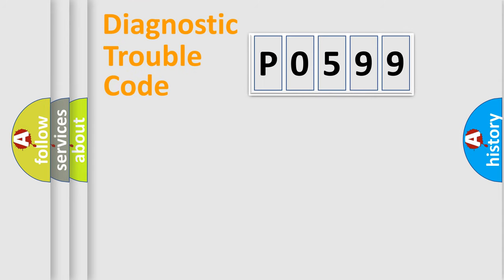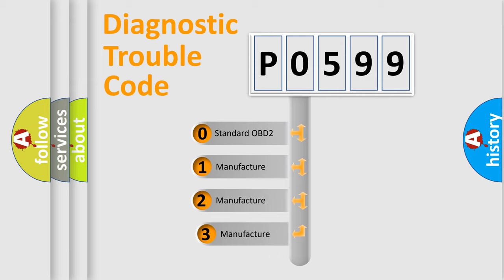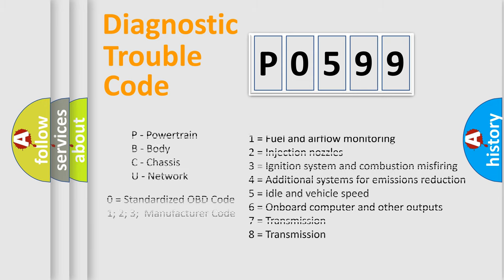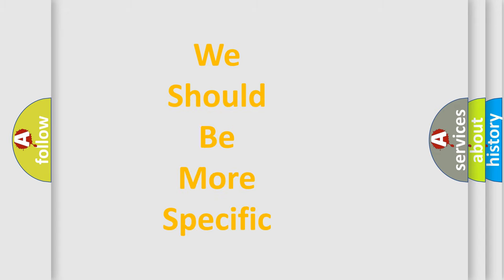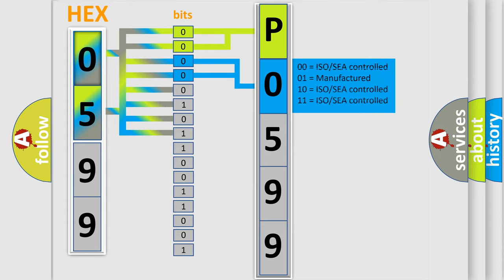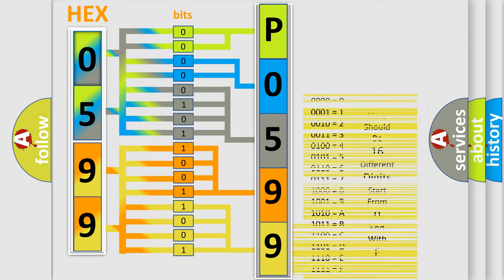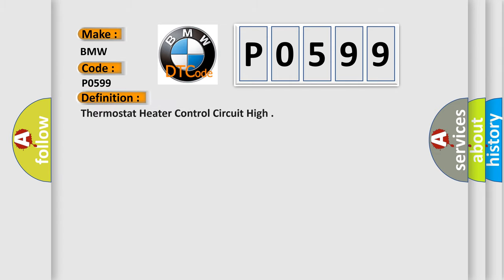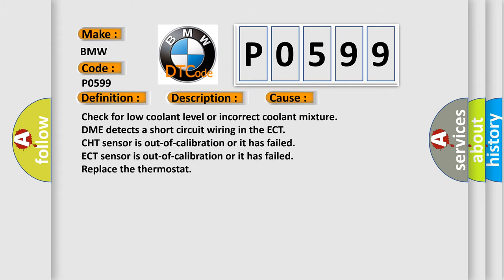DTC BMW P0599 Short Explanation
Contents:
0:21 Basic DTC analysis according to OBD2 protocol standard.
1:48 Insight into programming
2:58 A diagnostically understandable description of the Diagnostic Trouble Code
3:05 Basic error definition

Make:
BMW
Code:
P0599
Definition:
Thermostat Heater Control Circuit High
Description:
The engine’s warm up performance is monitored by comparing measured coolant temperature with the modeled coolant temperature to detect a defective coolant thermostat that is reading false. The engine temperature must be less than 65 degrees Celsius, engin
Cause:
Check for low coolant level or incorrect coolant mixture
DME detects a short circuit wiring in the ECT
CHT sensor is out-of-calibration or it has failed
ECT sensor is out-of-calibration or it has failed